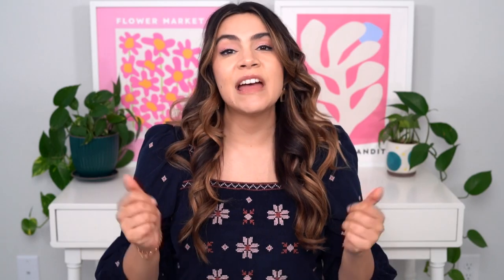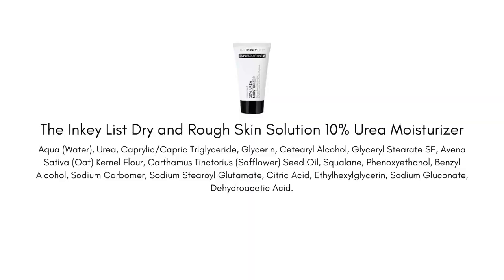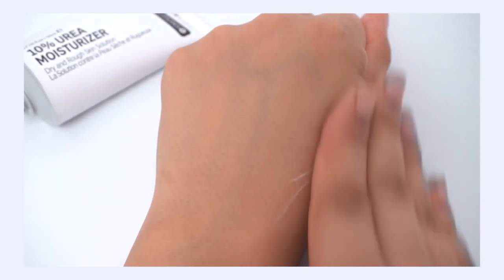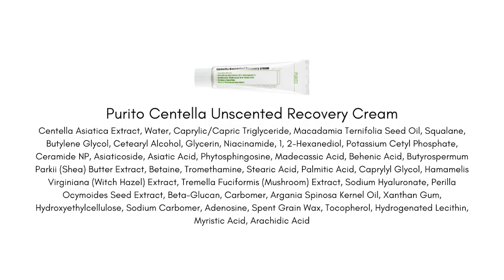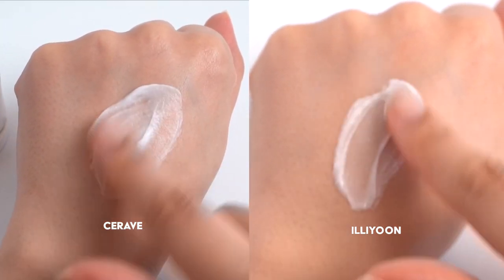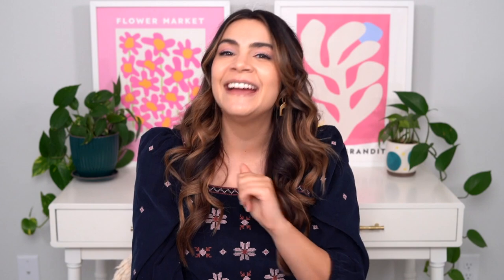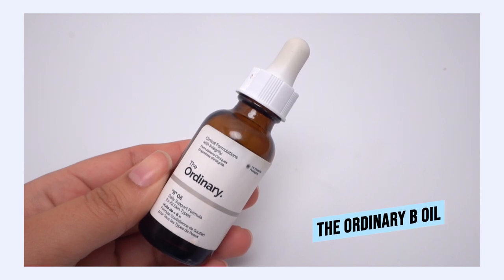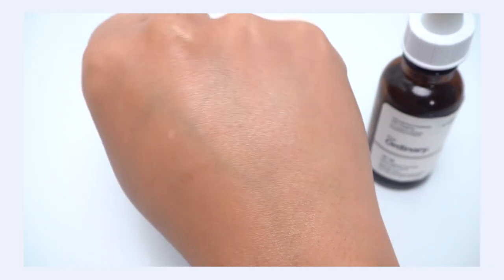❄ Top Moisturizers for Winter Weather ❄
🛍️ 🛍️ 🛍️ || Products Mentioned || 🛍️ 🛍️ 🛍️

|| Chapters ||

0:00 Intro
0:51 Inkey List Urea
3:29 Purito Centella Cream
5:44 Cerave Moisturizing Cream
9:06 Illiyoon Ceramide Cream
11:23 Pyunkang Yul Black Tea
13:06 Avene Cicalfate
15:35 Oils
19:05 Sleeping Packs

|| Social ||

|| Music ||

Public Domain Music by Chillhop:
Tomorrow - Leavv